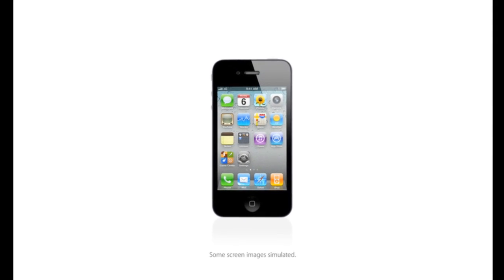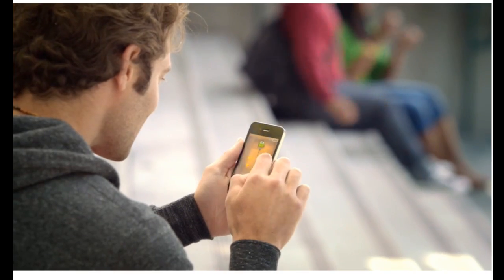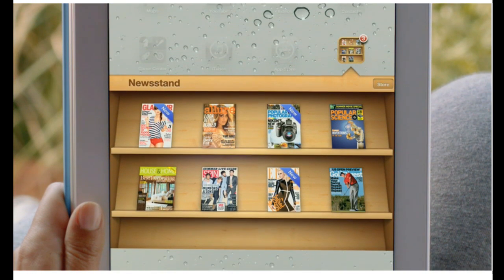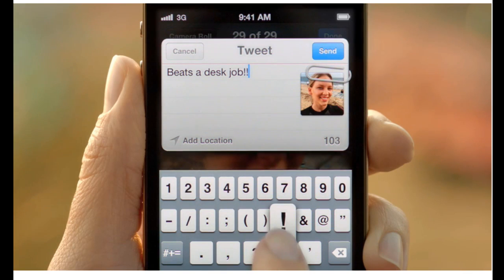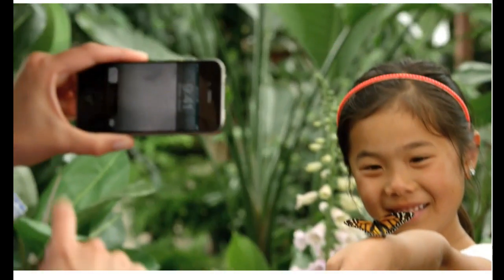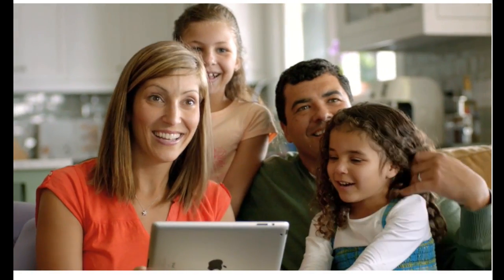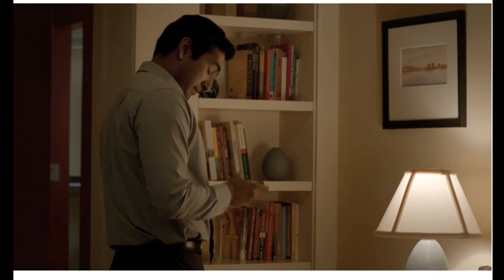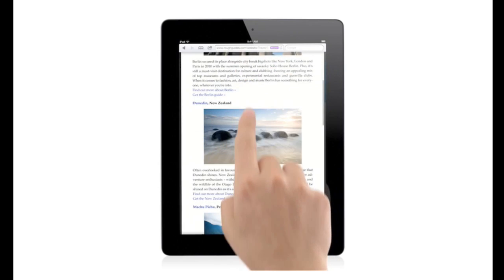Apple - iOS 5 - 200 New Features Included in iOS 5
Here is a video of Apple people talking about what's new in iOS 5!